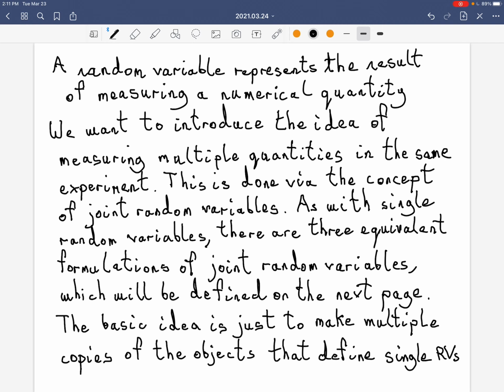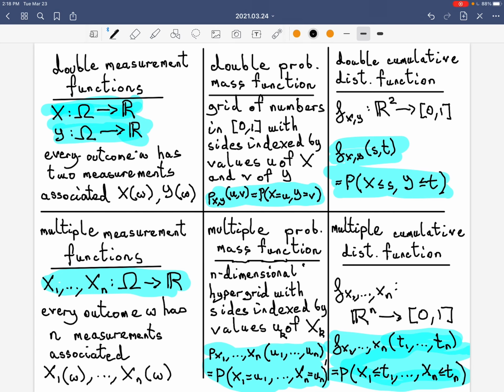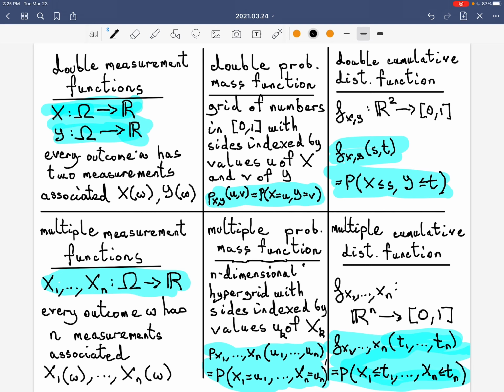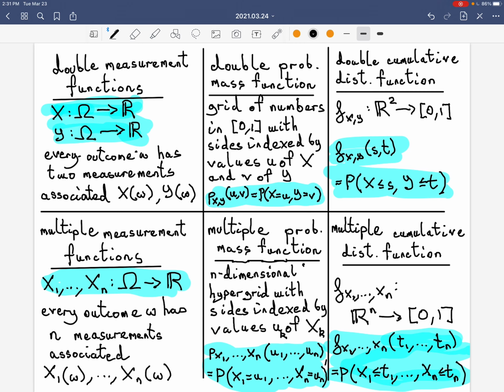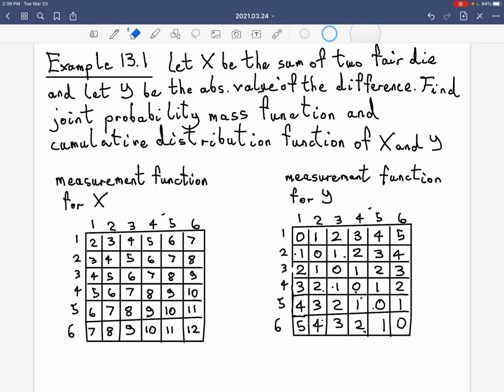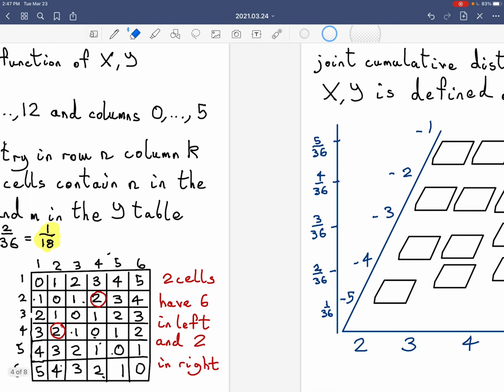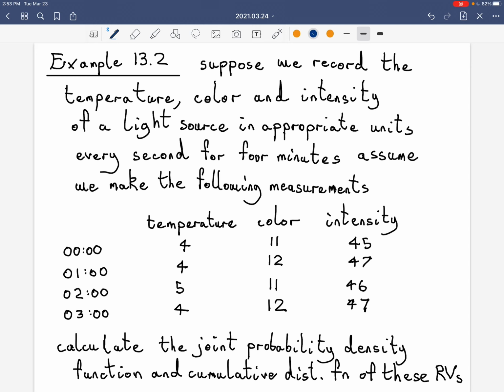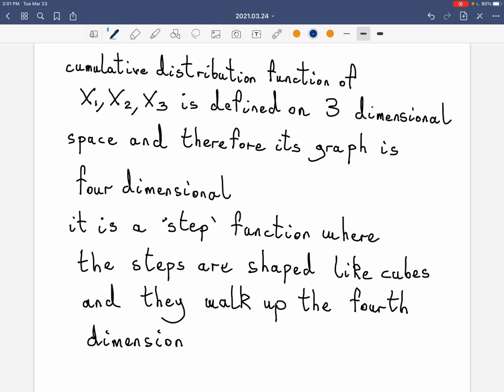Lecture 13 (03/24) Joint discrete random variables